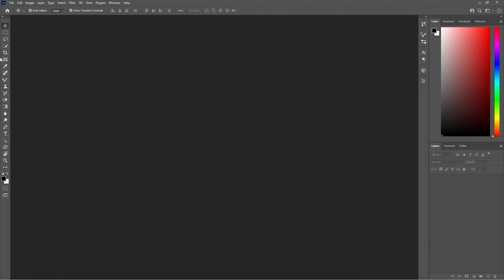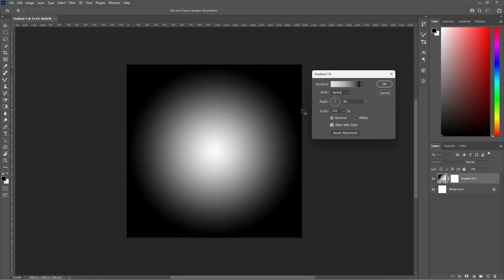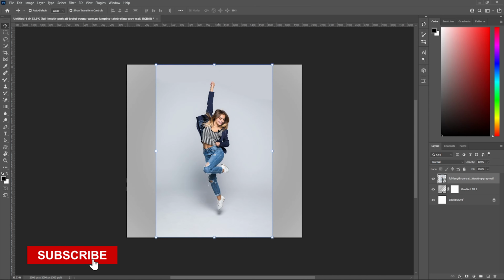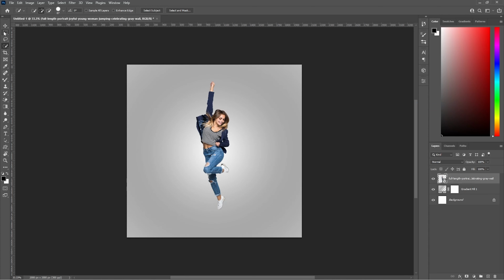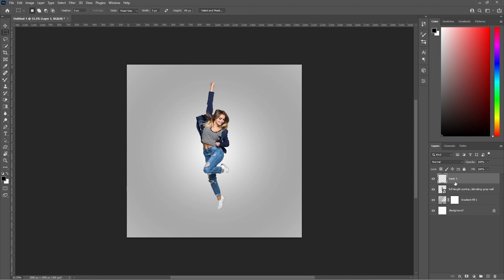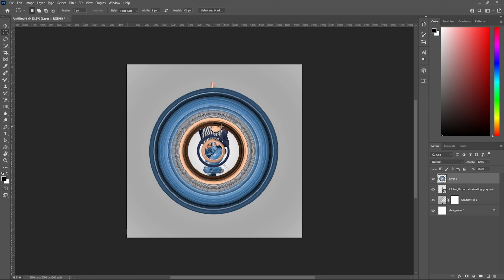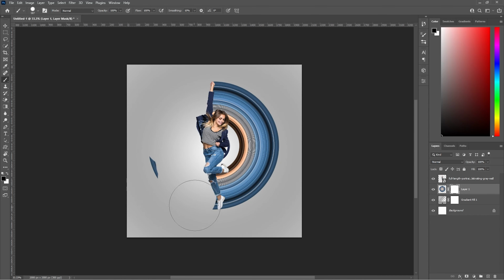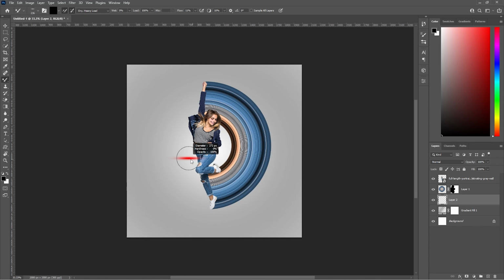Creating a Circular Pixel Stretch Effect in Photoshop | Learn with Anish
In this tutorial, I'll guide you through the process of creating a mesmerizing Circular Pixel Stretch Effect in Photoshop. This versatile effect is perfect for crafting unique textured backgrounds, eye-catching logos, and much more!

🌟 Elevate your design game with this easy-to-follow tutorial! 🌟

📺 Watch now and learn how to effortlessly add depth and dimension to your photos using Photoshop!